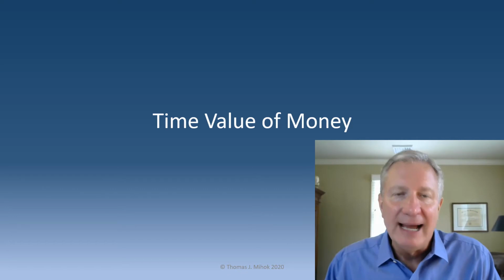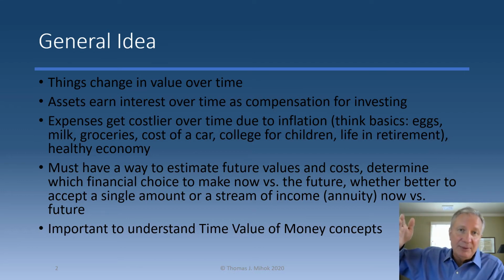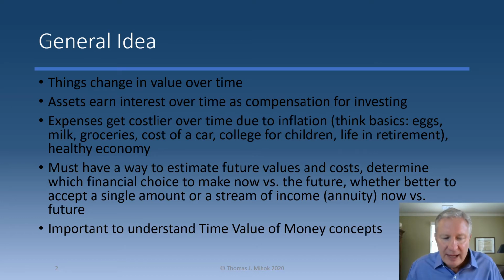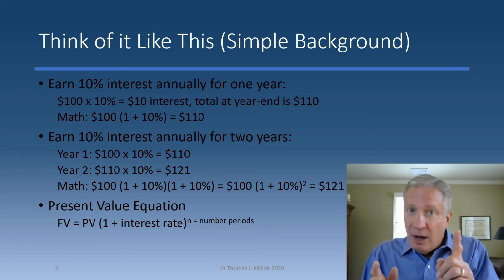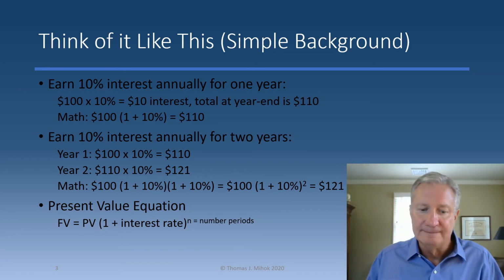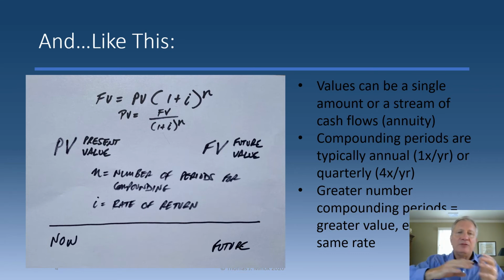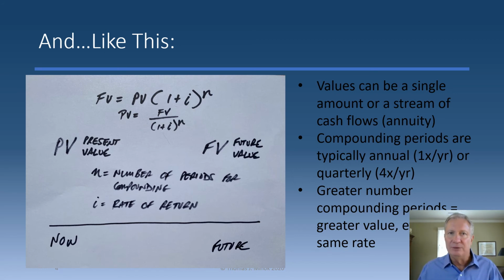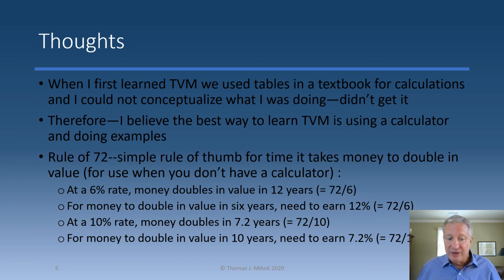Time Value of Money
Learn why planning for the future requires the ability to calculate what things will cost then and the concepts of Present and Future Value